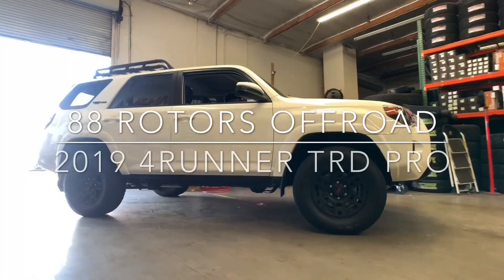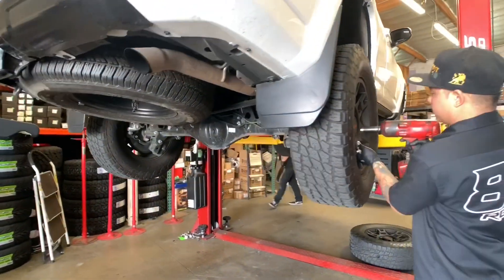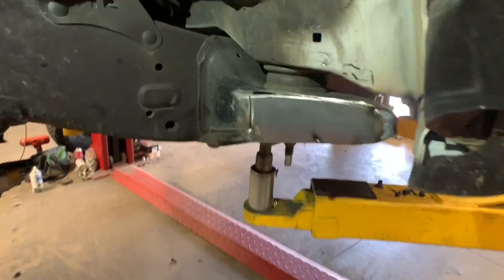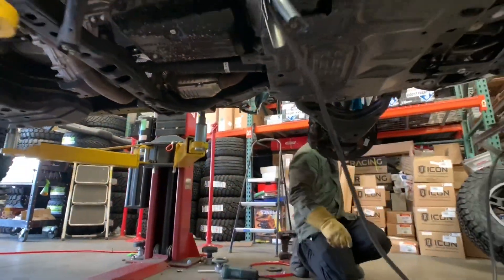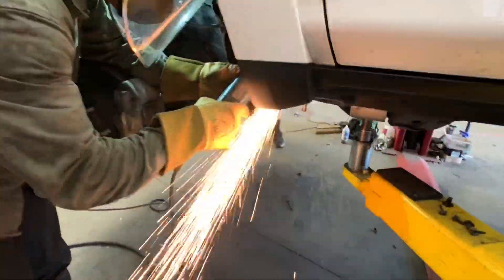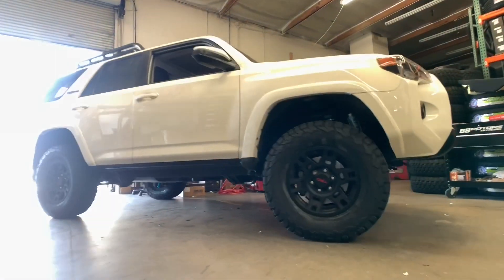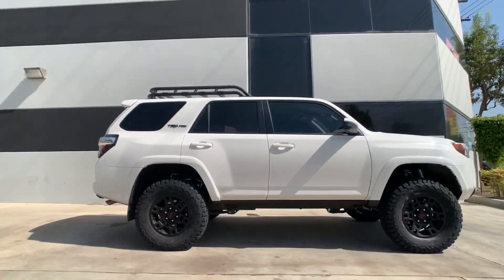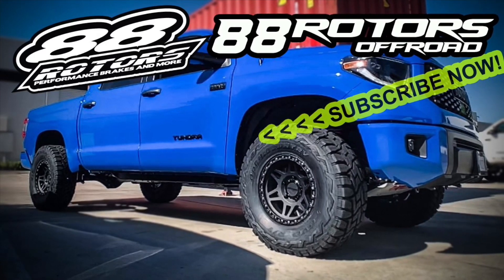2019 TOYOTA 4RUNNER TRD PRO DITCHING OEM FOX FOR KING SUSPENSION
Toyota 4Runner  TRD PRO, King Shocks, Bilstein, Nitrocharger Shocks, OME Springs, 3rd Gen, 4th Gen, 5th Gen, Bilstein 5100 Setup, TRD PRO WHEELS, GX470 Kings Lift, & MORE! Camburg Uniball

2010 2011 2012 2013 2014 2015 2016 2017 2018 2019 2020 Toyota 4Runner Spacer Lift, Bilstein 5100, OME 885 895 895E 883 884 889 X-REAS DELETE Method MR701 17x8.5 +0, Method NV, Fuel Hostage, Fuel Vector

Kings 2.5 Remote Reservoir Adjusters Coilovers, Shocks, Add-A-Leaf AAL, Method Race Wheels, Method NV, Fuel Shok Wheels, Fuel Vector, SCS RAY10 Wheels, 285/70/17 BFGoodrich KO2, Baja Design Squadron Sport Wide Amber Cornering Lights, TRD Pro Style Grille, King Suspension, Icon Shocks